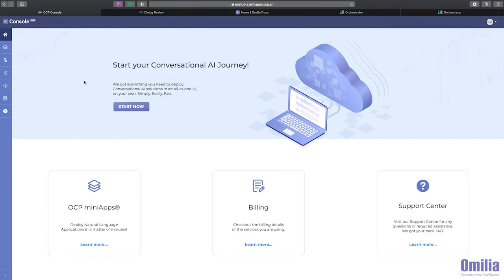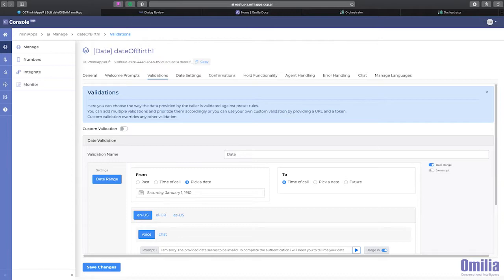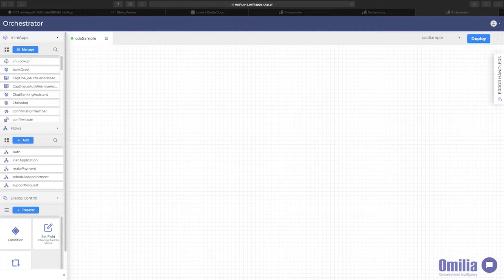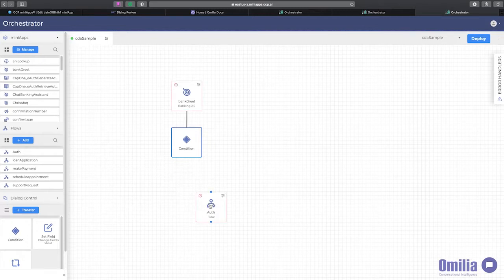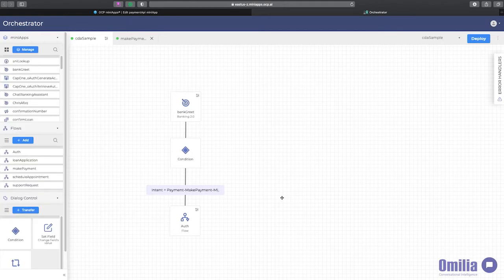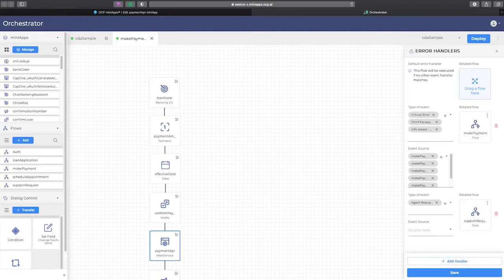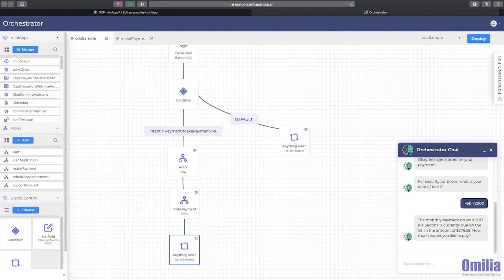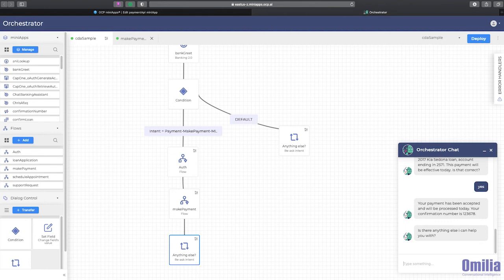Bot Orchestration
Bot orchestration is at the core of Omilia Cloud Platform.
Orchestrator synthesizes a fluid conversational experience by assimilating the expertise of each task-specific bot into a single unified intelligence.
See OCP® bot orchestration capabilities in action!